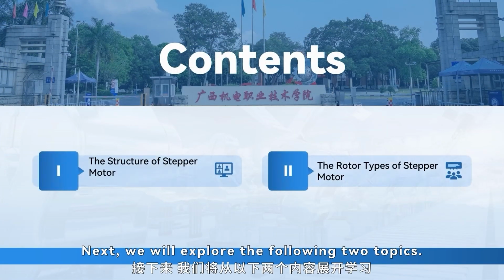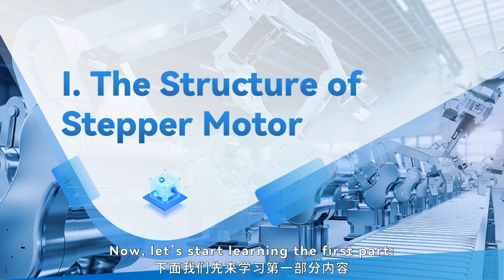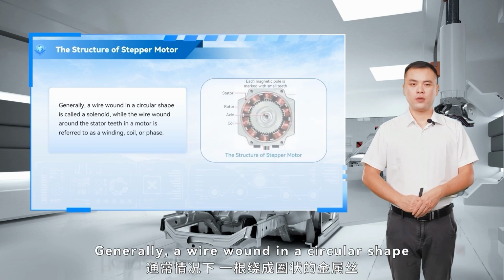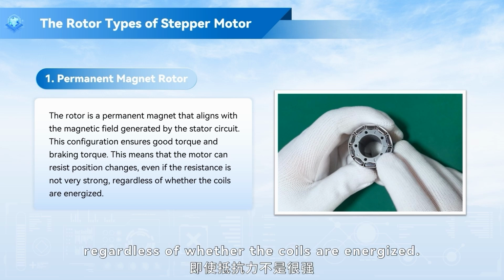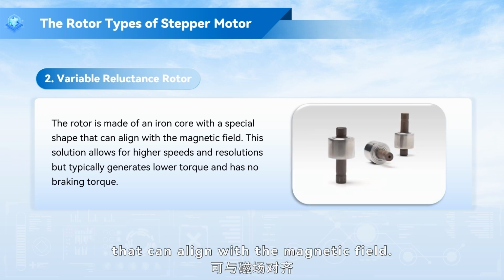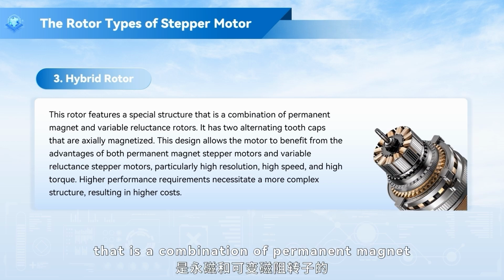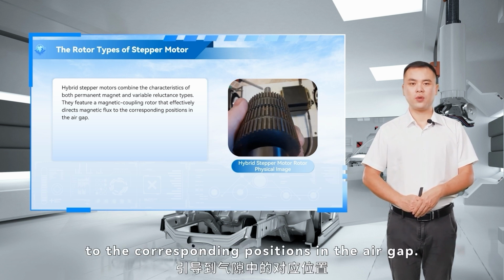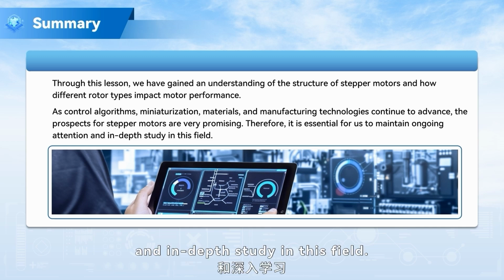4 1The Structure of Stepper Motor 1